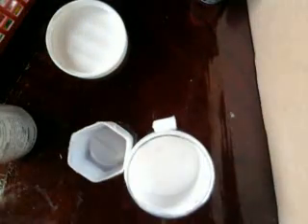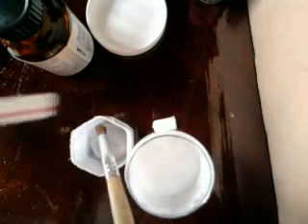How to make spiral nails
This was a request from FayaDaantje on how to make the spiral nails. hope you guys enjoy it. Please continue to send them in